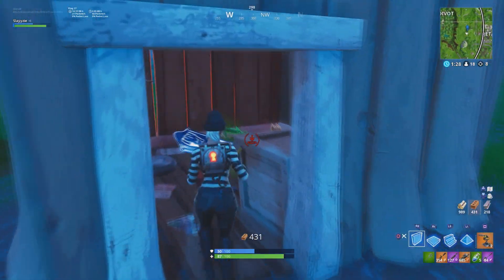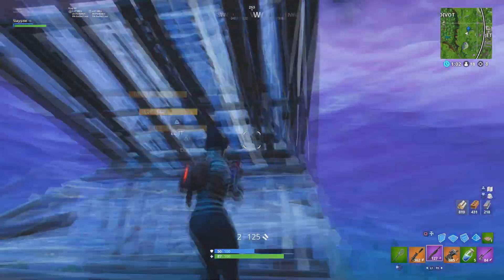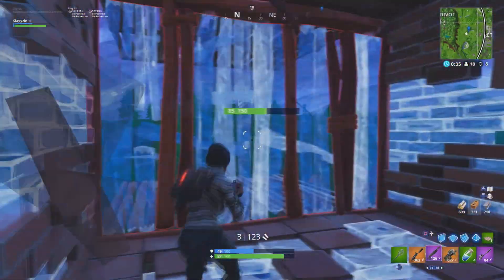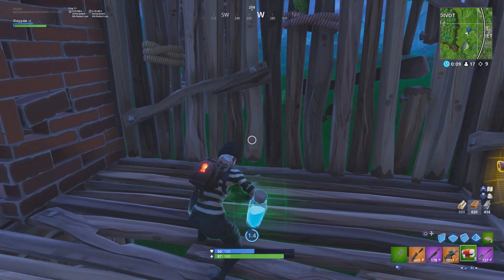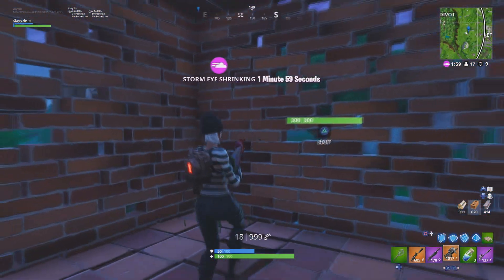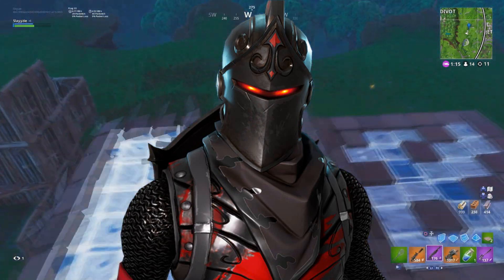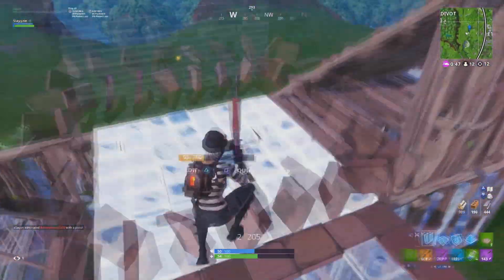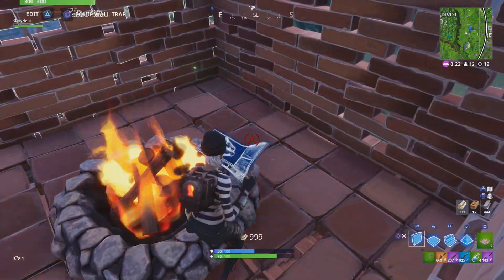Top 5 Sweatiest Battle Pass Skins In Fortnite Battle Royale!